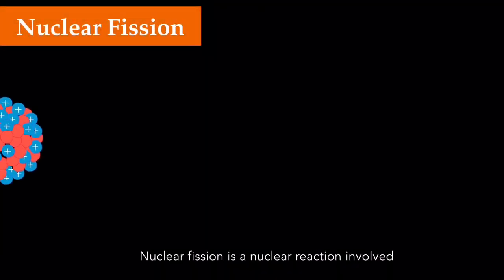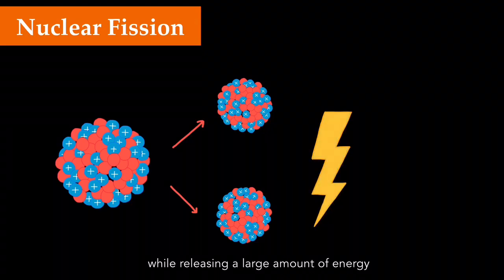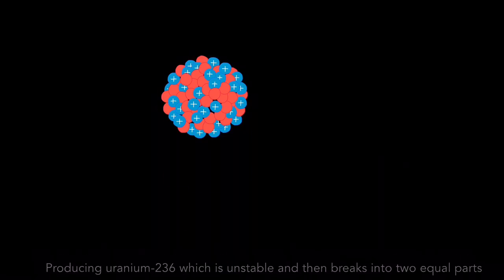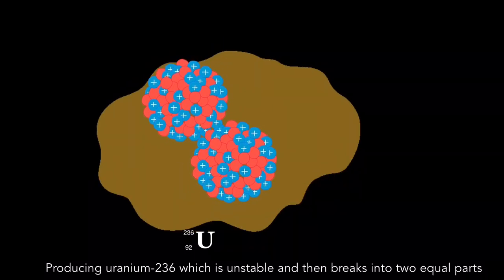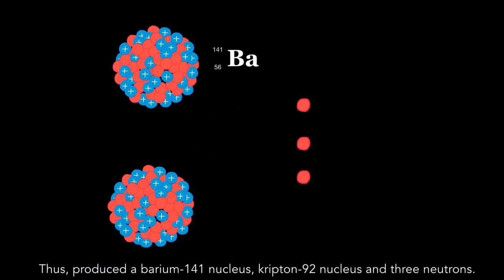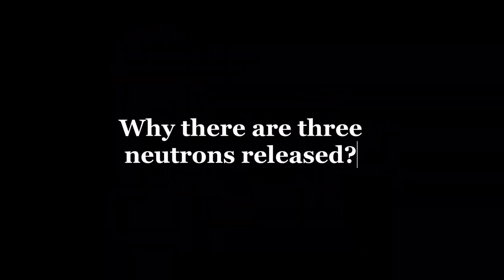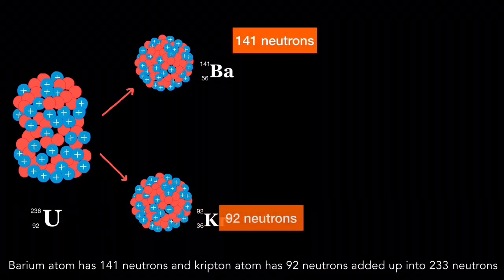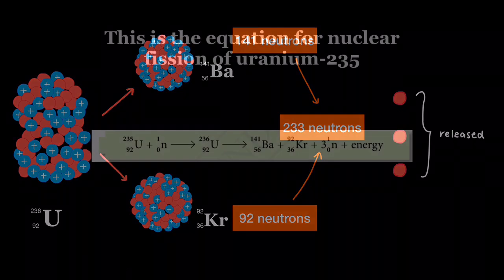Nuclear Fission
Chapter 6: Radioactive - KSSM (Form 5)